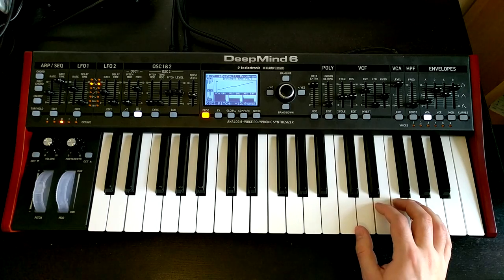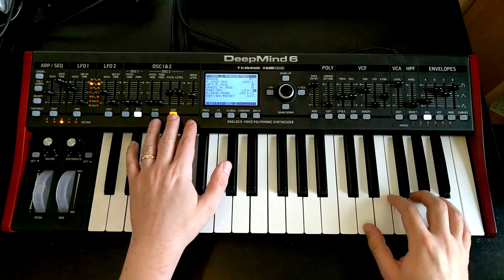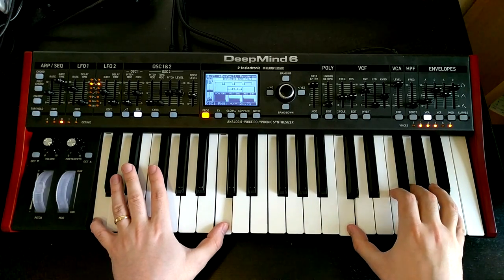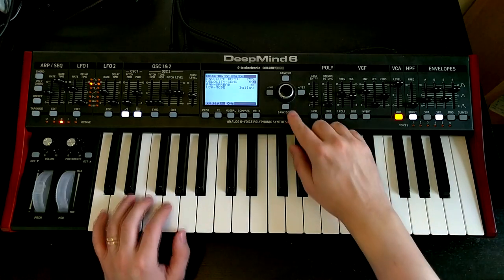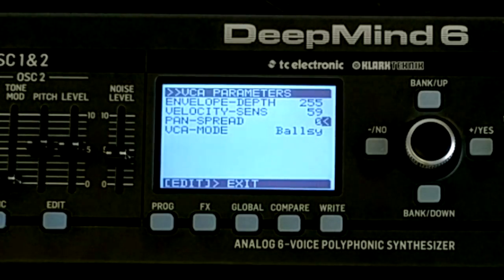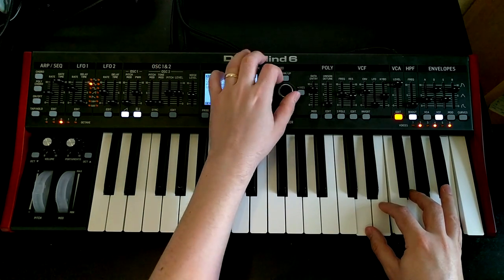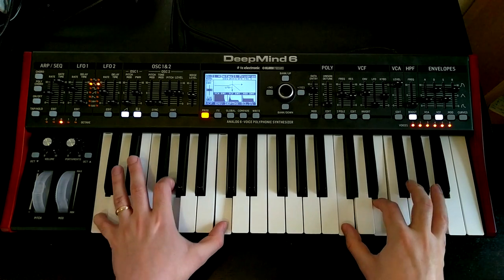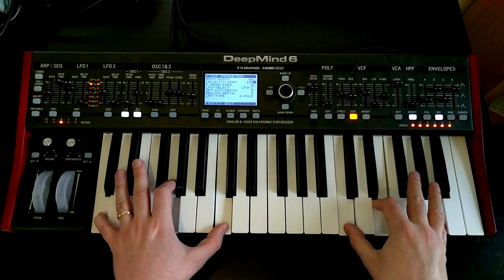Behringer DeepMind - Let's Build a... Pad!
The first video in a new series where we're building patches from scratch on the Behringer DeepMind6. In this episode we're starting with what is surely everyone's first port of call on a new poly synth: a classic, warm pad patch!